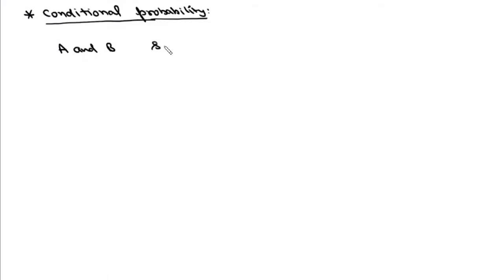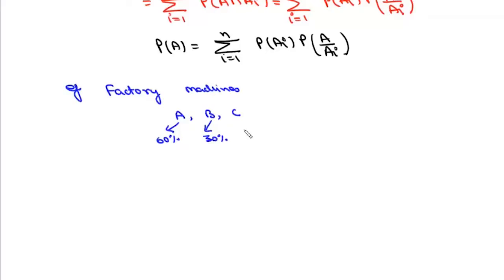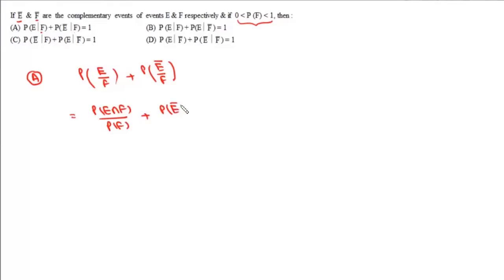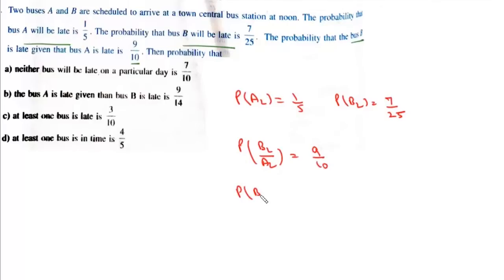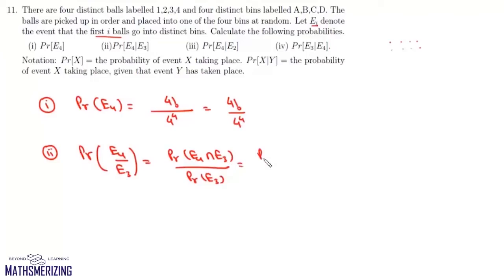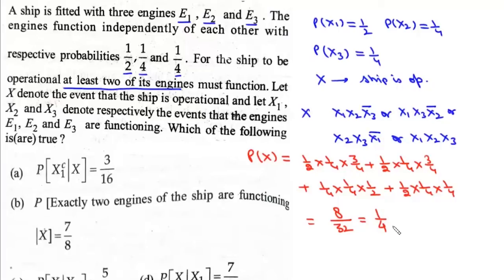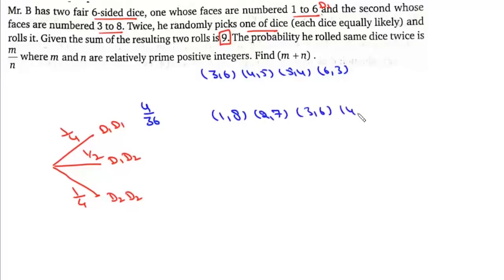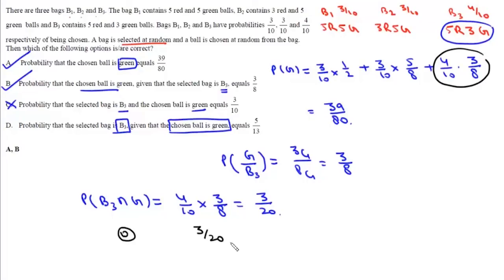Probability | Lecture 4 | JEE | ISI | CMI | Conditional Probability | Total Probability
Probability | Lecture 4 | JEE | ISI | CMI | Conditional Probability | Multiplication theorem | Total Probability